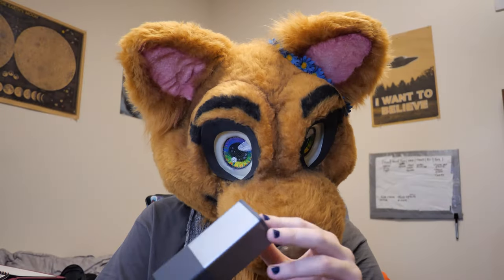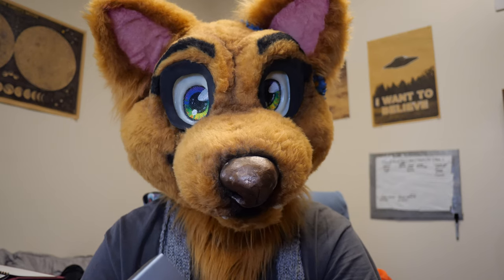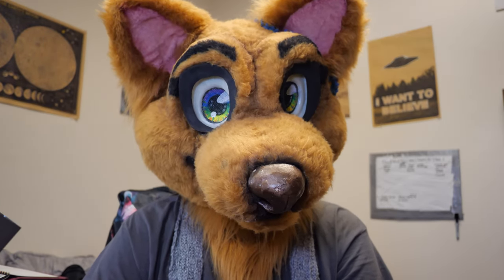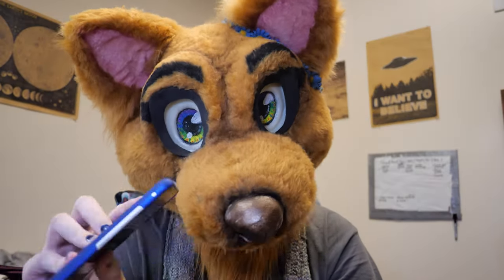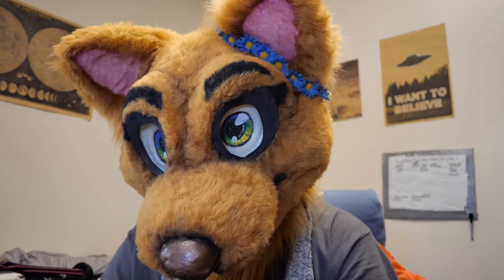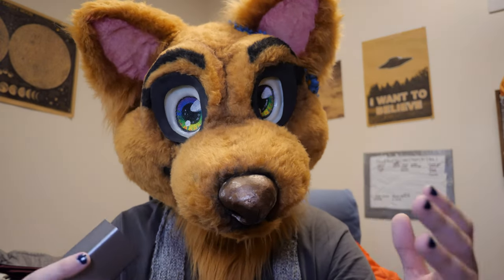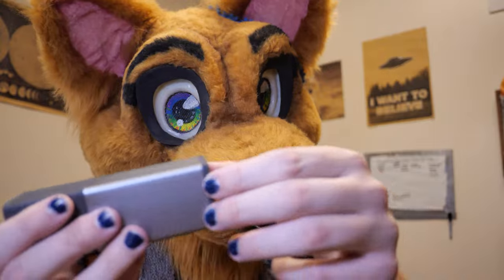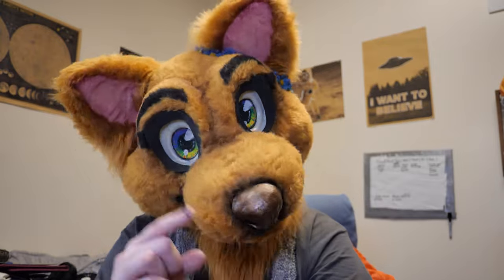Super Disappointed in this Futuristic Camera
Lytro cameras allow you to refocus your pictures! Incredible, right? Well, maybe not. Light-field camera technology has a lot of potential, but the cameras Lytro made don’t work as well as I was hoping.
Nillow, LovelyValentine, Wolphin, Bethany Hammari, Angus Cos, Zola Parent, luke donehue, Skruffl, Pocket Fox, Asphalt Mutt, CodenameGamma, Rin O'Dugan, Slick the Cabbit, Spooky Daddy, orbitiing, Samru, Magic
P.S.: This video will be released into the Public Domain on September 25th, 2031.